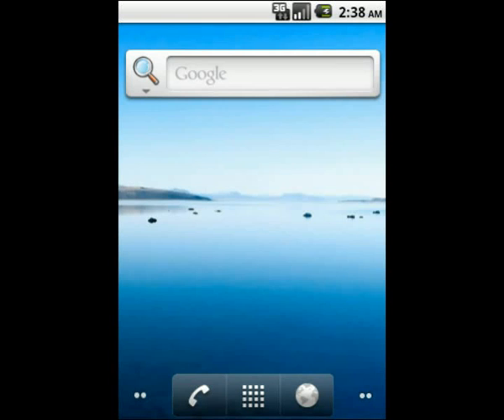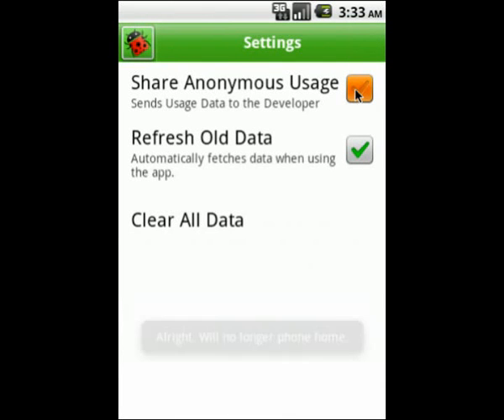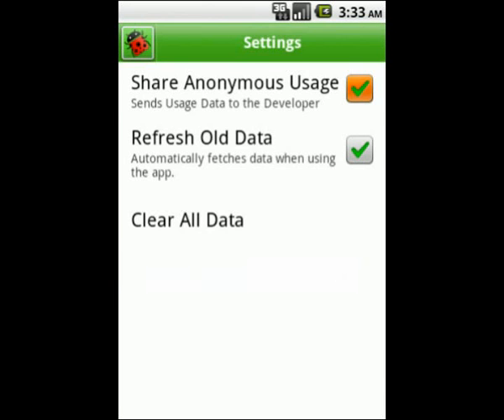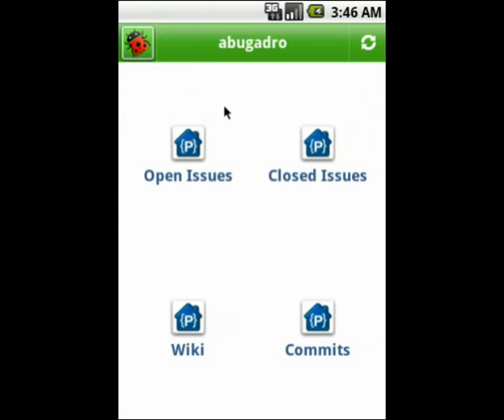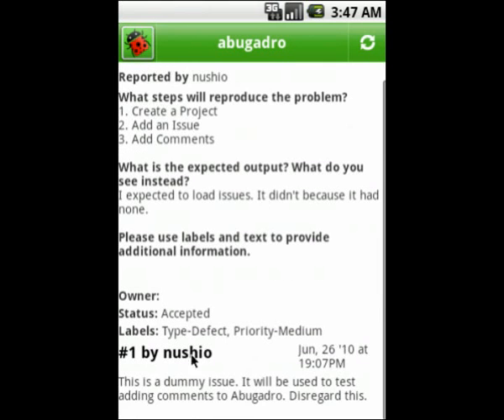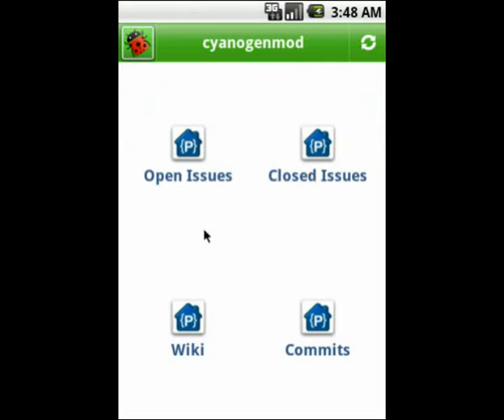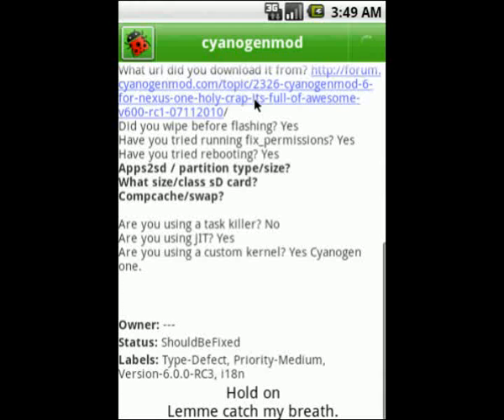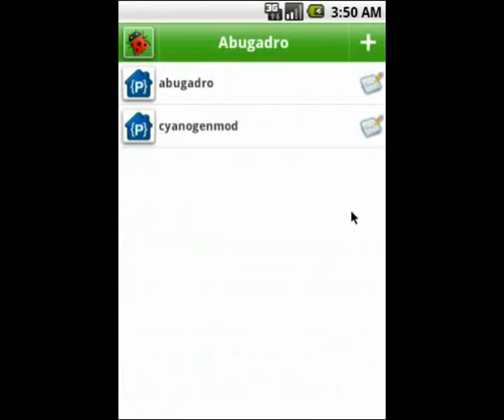Abugadro DevCast One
The first Abugadro DevCast, showcasing pretty much all of the application so far.

Abugadro is an Android Application that allows you to browse Bug Trackers in a mobile interface. It's currently limited to Google Code, though other bugtrackers like Bugzilla, Trac and Redmine are coming soon.